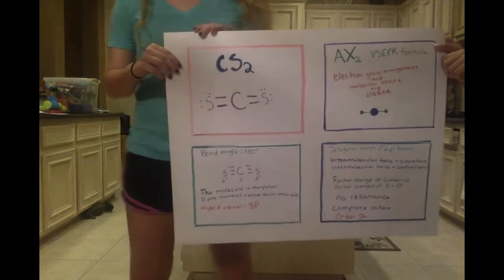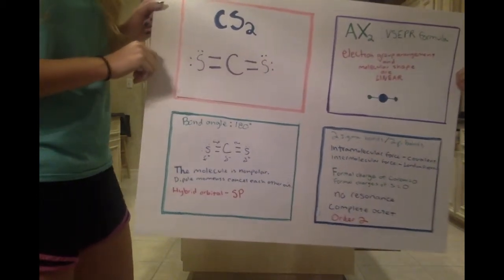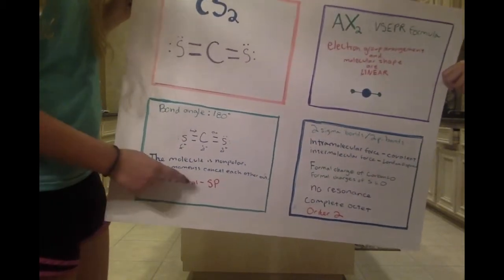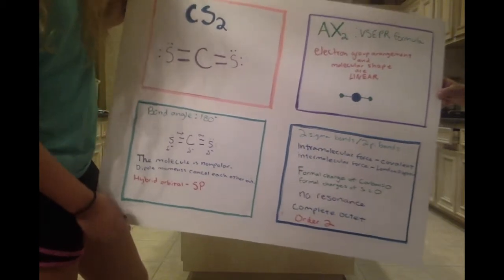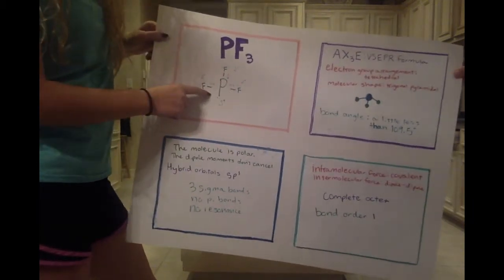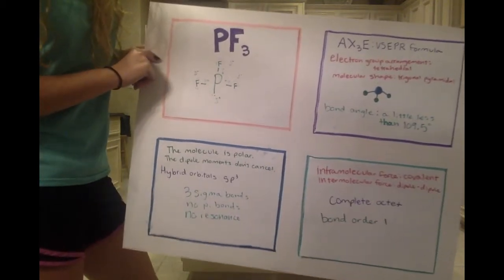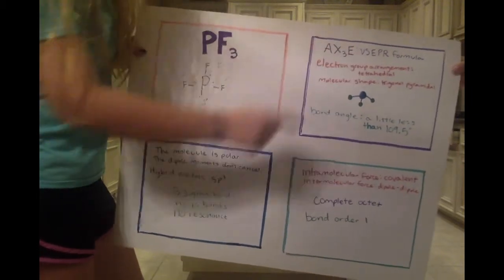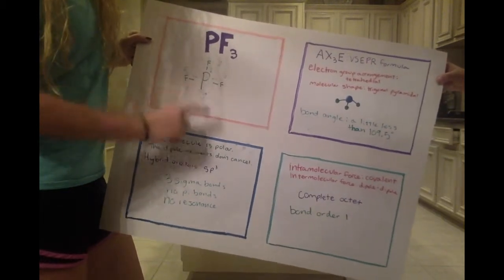Christina's Bonding Project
Presentation of a school chemistry project --

Includes all knowledge of bonding for molecules CS2 and PF3